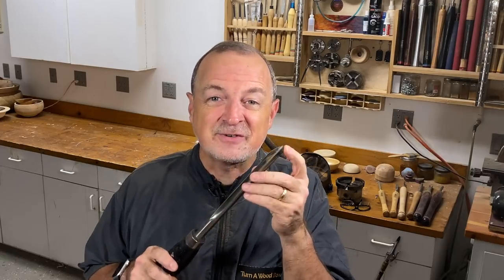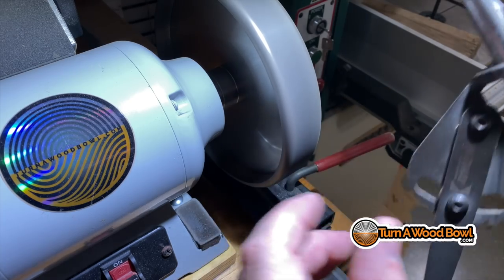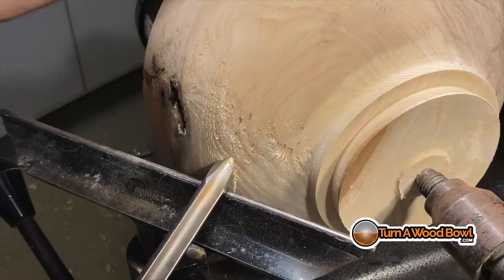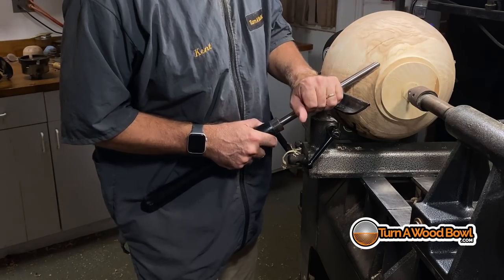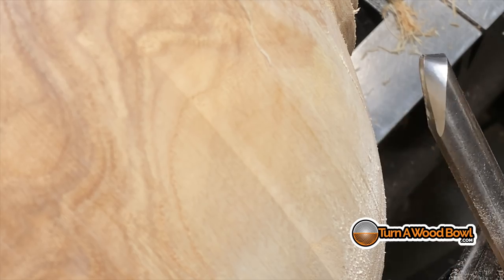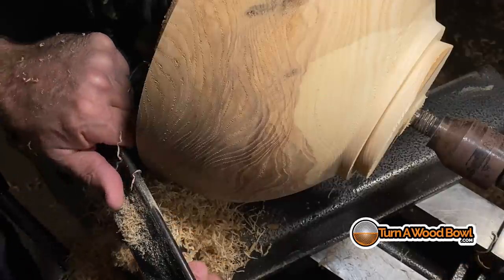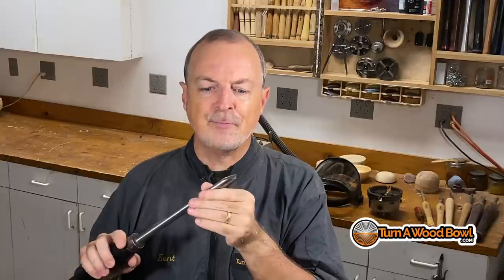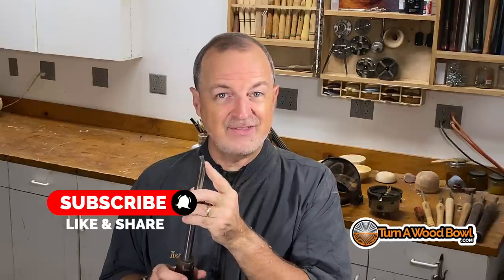Woodturning ShearScraping Wood Bowl Turning Bowl Gouge Video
Shear scraping is a very excellent refining technique to leave the bowl exterior very smooth. Using the shear scrape technique can be used to both finish the surface and make subtle refinements to the wood bowl shape.

We will be using a swept-back bowl gouge with a front nose bevel of 55°. You can use any bowl gouge profile you'd like, as long as it has wings to use for the shear scraping.

Once you learn this technique, the exterior of your bowls will be greatly improved compared to almost any other final turning technique.

EQUIPMENT USED

1/2" Bowl Gouge (all-purpose, finishing)